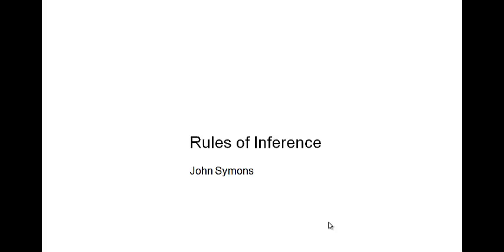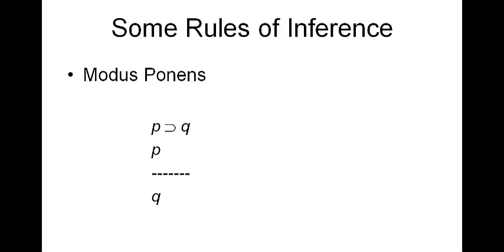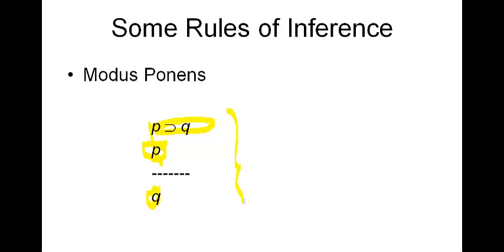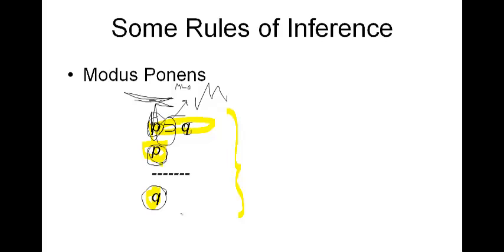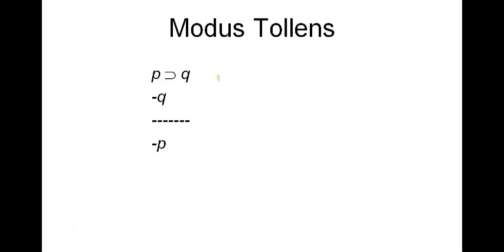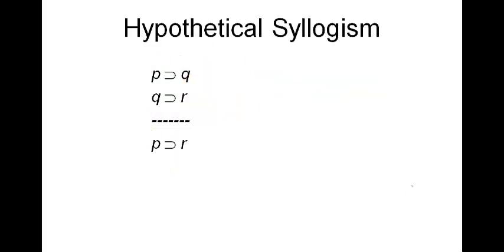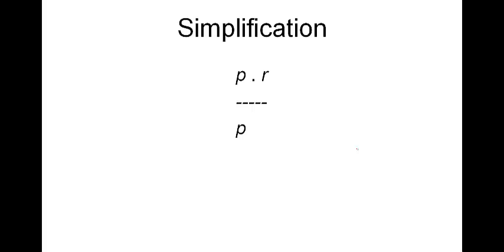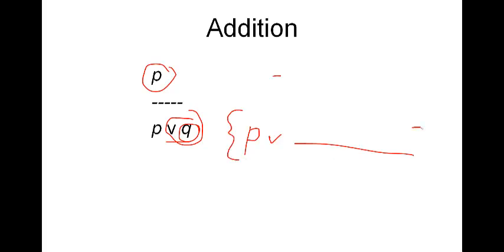Rules of inference